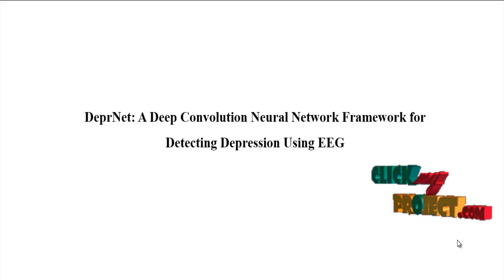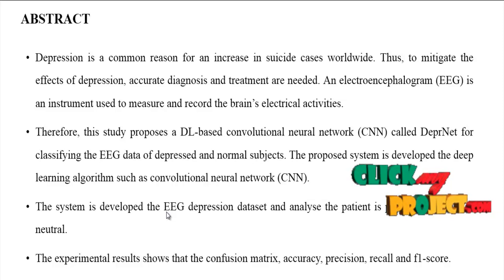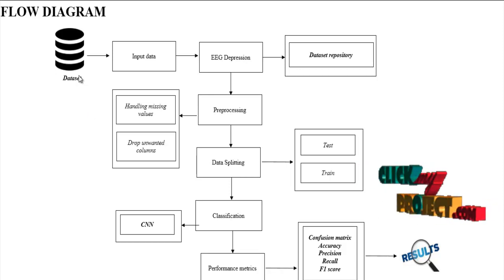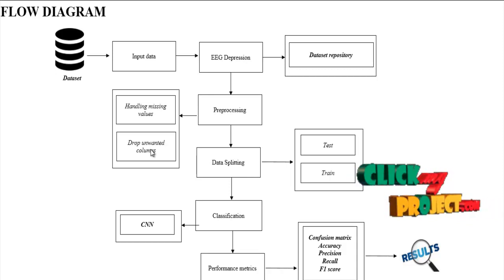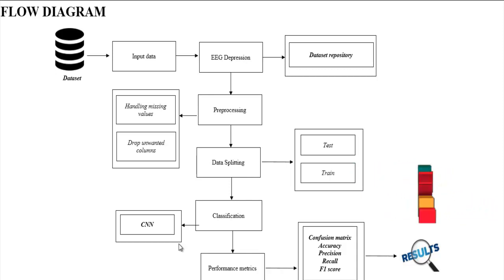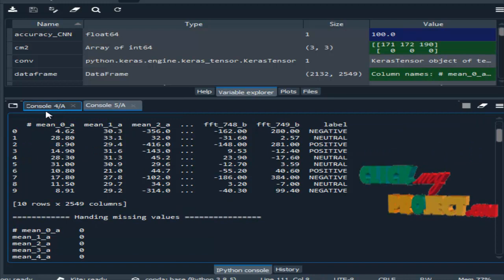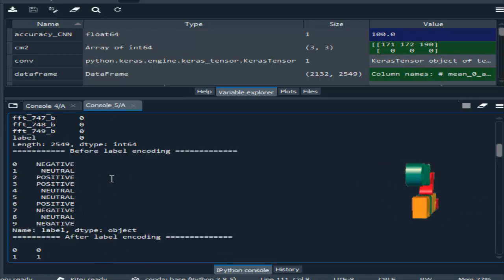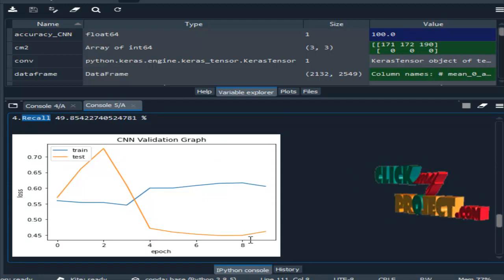Python Machine Learning Projects - Detecting Depression Using EEG - ClickMyProject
Depression is a common reason for an increase in suicide cases worldwide. Thus, to mitigate the effects of depression, accurate diagnosis and treatment are needed. An electroencephalogram (EEG) is an instrument used to measure and record the brain’s electrical activities.
Therefore, this study proposes a DL-based convolutional neural network (CNN) called DeprNet for classifying the EEG data of depressed and normal subjects. The proposed system is developed the deep learning algorithm such as convolutional neural network (CNN). The system is developed the EEG depression dataset and analyse the patient is positive, negative or neutral. The experimental results shows that the confusion matrix, accuracy, precision, recall and f1-score.

Including Packages
* Base Paper
* Complete Source Code
* Complete Documentation
* Complete Presentation Slides
* Flow Diagram
* Database File
* Screenshots
* Execution Procedure
* Readme File
* Addons
* Video Tutorials
* Supporting Softwares

Specialization
* 24/7 Support
* Ticketing System
* Voice Conference
* Video On Demand *
* Remote Connectivity *
* Code Customization **
* Document Customization **